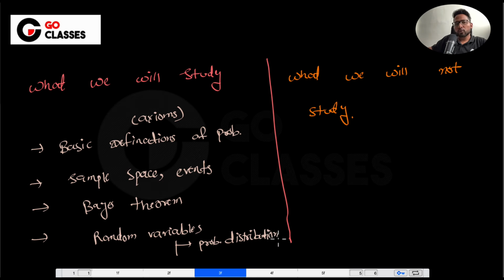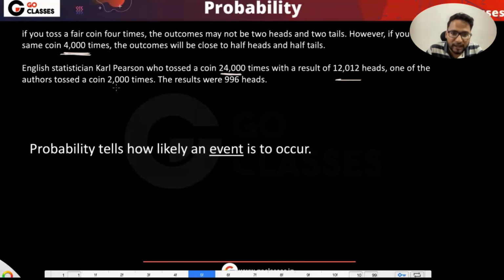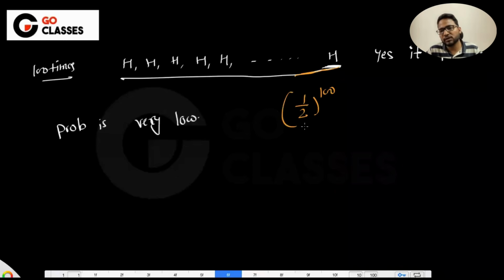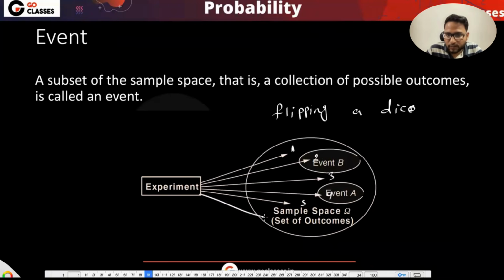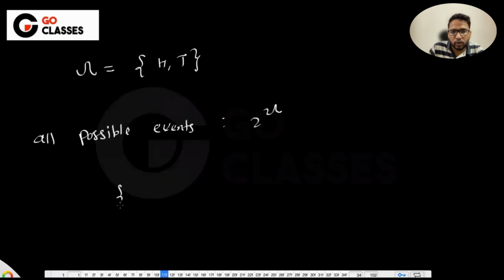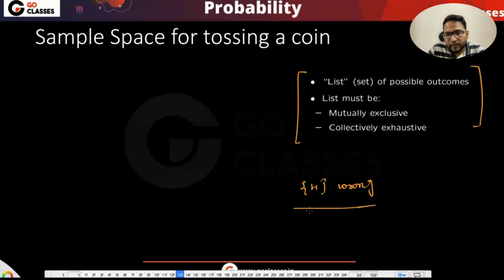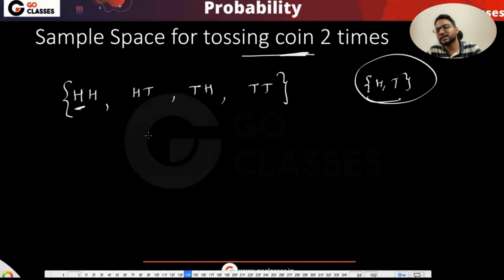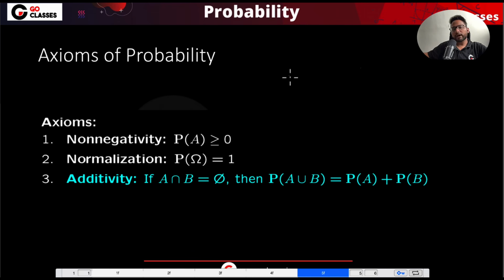Probability for GATE DA/CS: L1 | Introduction to Probability | Sachin Mittal | Ex Amazon